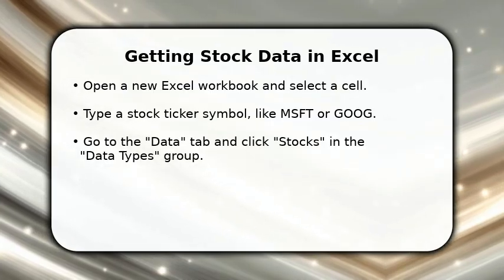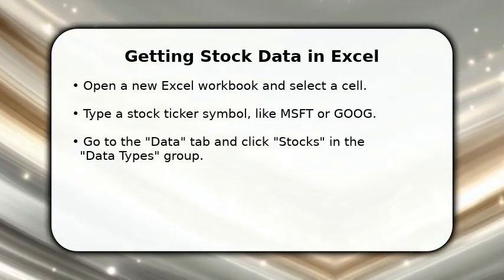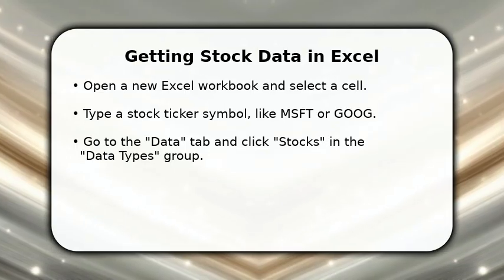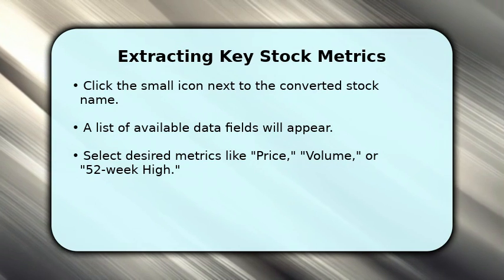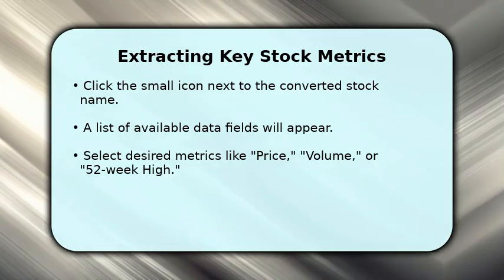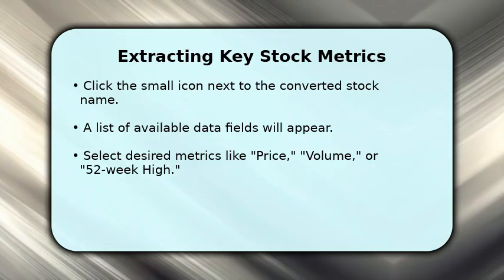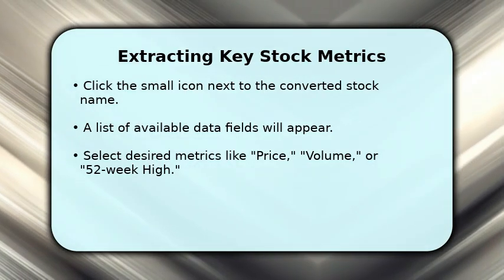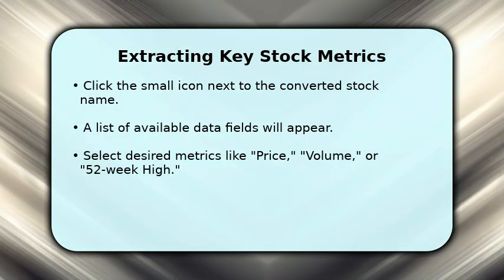How To Make Stock Data In Excel - Step By Step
▸ (x) In this video, we will walk you through the step-by-step process of creating stock data in Excel. Whether you're a beginner or an experienced user, this tutorial will show you how to set up and manage your stock data efficiently. From setting up the initial spreadsheet to formatting and analyzing the data, we'll cover it all.

stock data in excel, how to make stock data, excel stock market data, creating stock data in excel, step by step guide, excel spreadsheet tutorial, stock market analysis, financial data management, excel formulas and functions